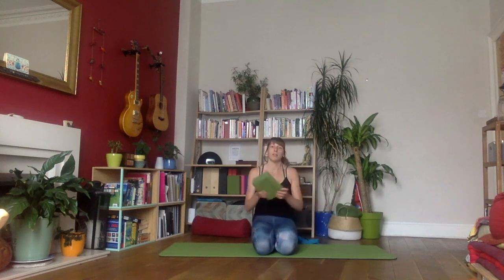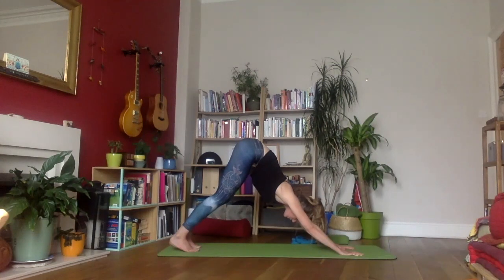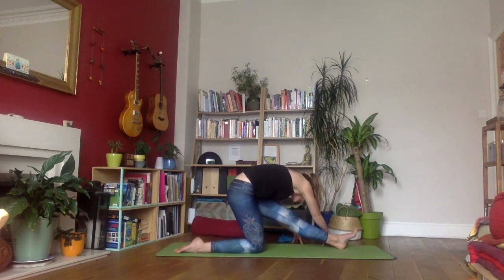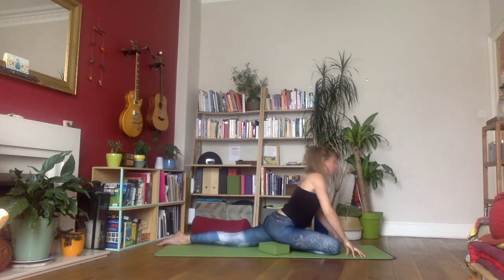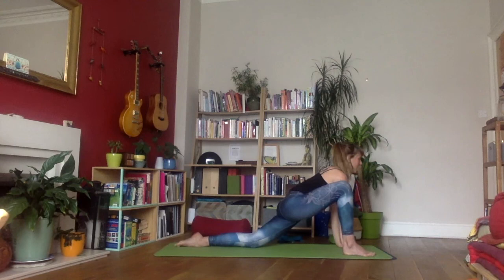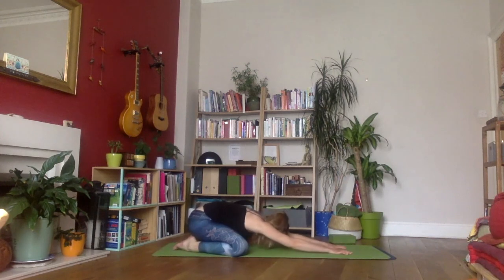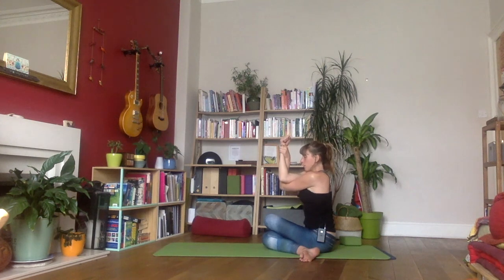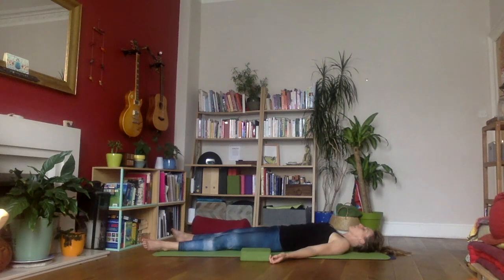Rooty Toot Manoeuvre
Hey Movers & Shakers.
This is a 60 Min flow for you.

The intent, to feel into our roots and through that find our internal Spring (the bounce bounce), Helping us to spiral skyward, with lightness & grace.

Anchoring ourselves at the centre most point, the horizon. Exploring oppositions, the interval between these and what awareness can rise when we deepen our roots.
Orbiting the breath to map the body, our internal compass helping us to orientate ourselves from the inside out.

Enjoy & Let me know how you get on cats!